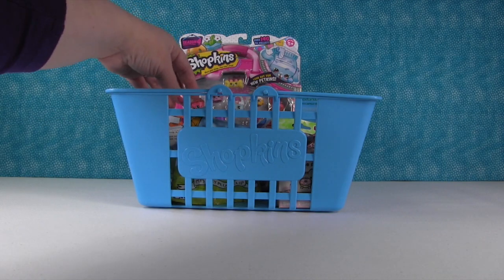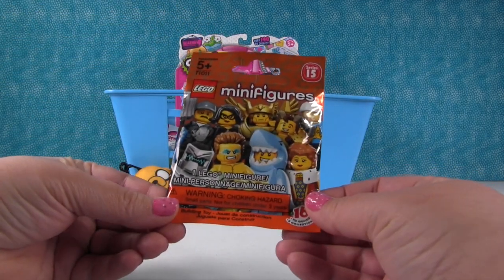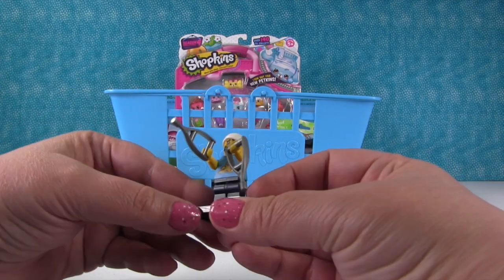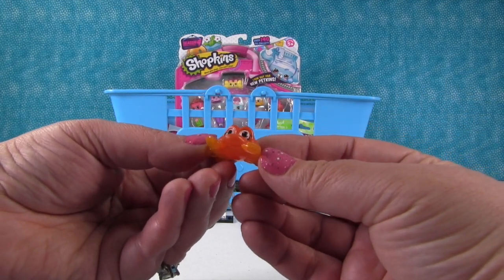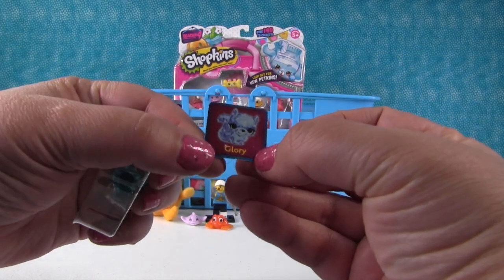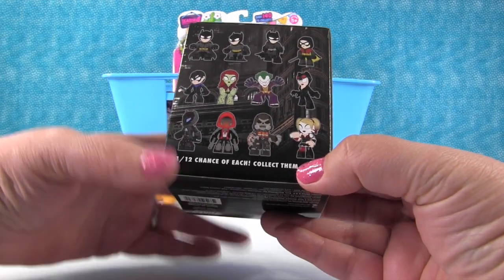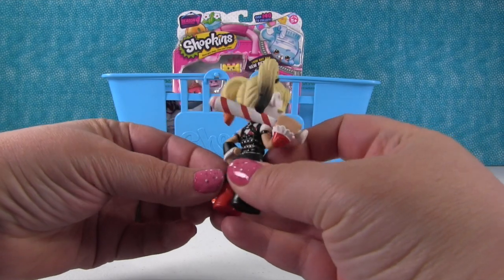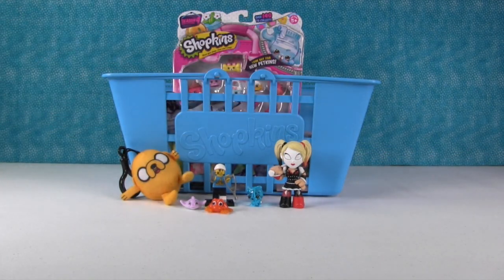Shopkins Big Blue Basket of Blind Bags #3 | Splashlings Crystal Surprise Opening | PSToyReviews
Hey guys, we are back with our Shopkins Big Blue Basket of Blind Bags.  Today there are lots of fun toys inside including Lego, My Little Pony & Funko Mystery Minis.

Hi, Paul and Shannon here and we love to open and review all kinds of kids toys on our channel including blind bags & surprise mystery eggs.

paulandshannonstoyreviews @ nc.rr.com